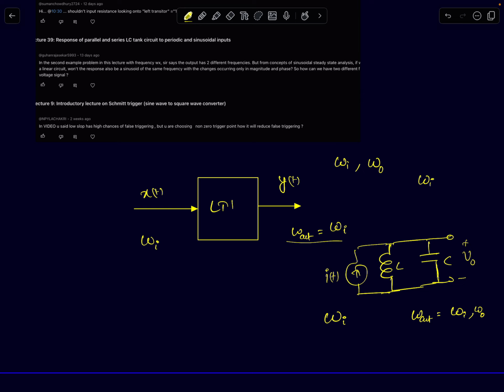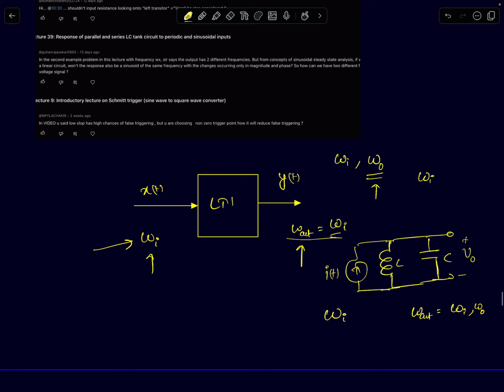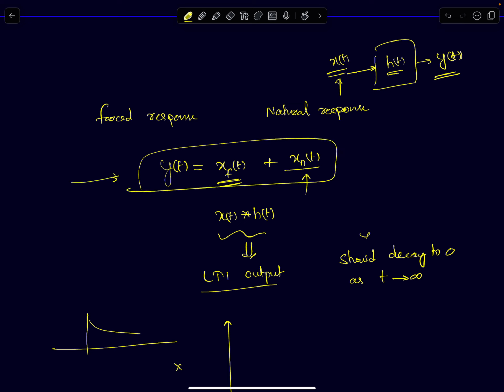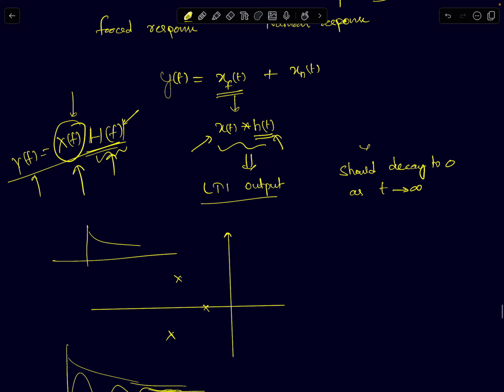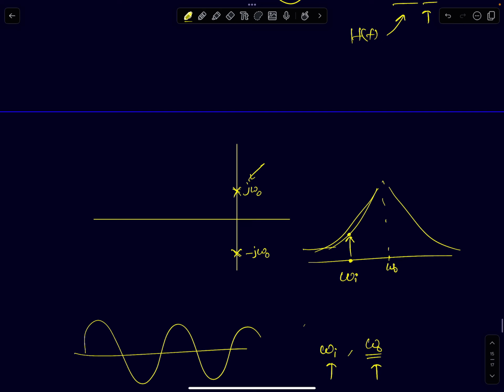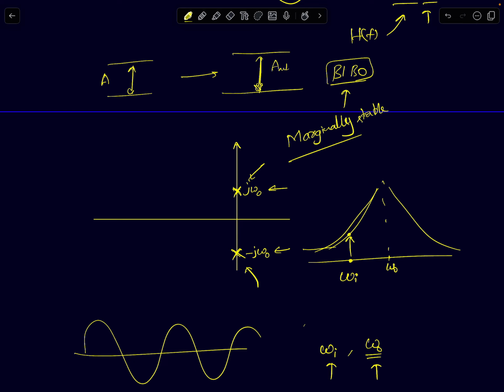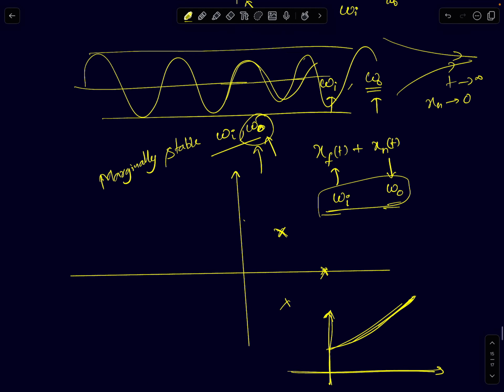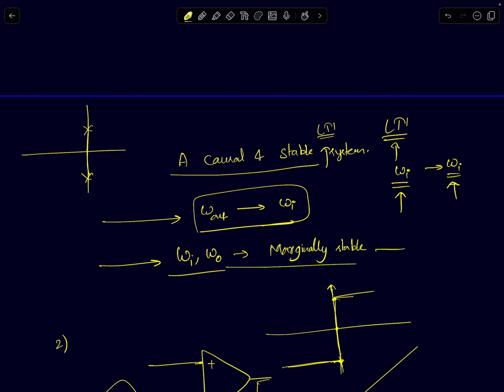LC circuit doubt explanation